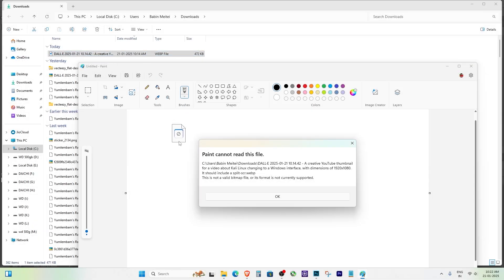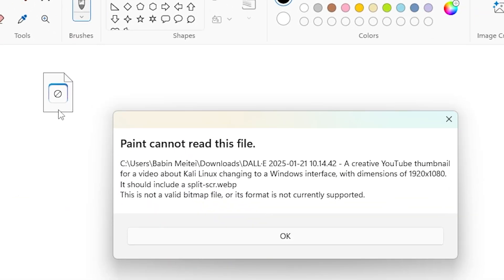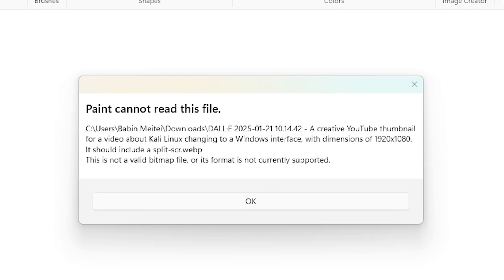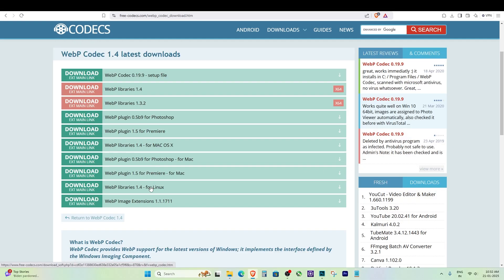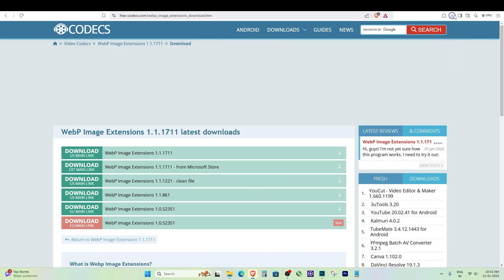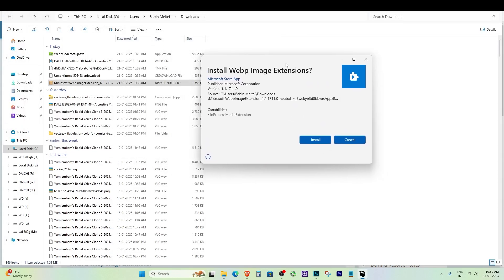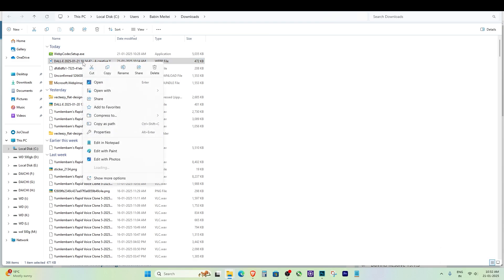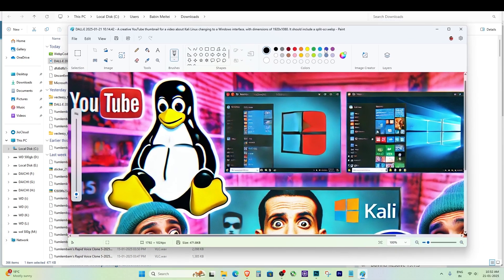Paint Cannot Read This File Fix 'This Is Not a Valid Bitmap File' Error for WebP Images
Are you getting the error "Paint cannot read this file. This is not a valid bitmap file, or its format is not currently supported" when trying to open WebP images in Microsoft Paint? Don’t worry! In this video, I’ll show you a quick and easy fix by installing the WebP Image Extension codec for Windows.

Follow along step-by-step as I demonstrate how to search, download, and install the required codec to open WebP files in Paint without any issues. Say goodbye to compatibility errors and start editing WebP images effortlessly!

🔗 Steps Covered in This Video:

Identify the WebP file error in Paint.
Search for the WebP Image Codec online.
Download and install the WebP Image Extension.
Verify the fix in Paint.